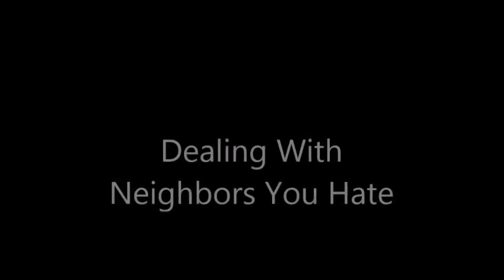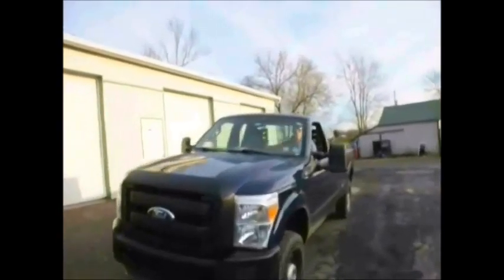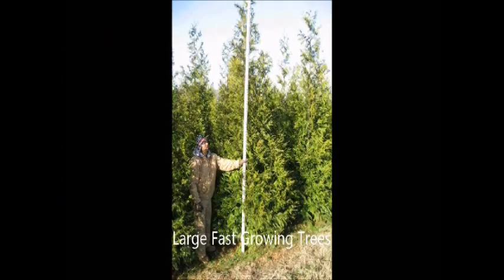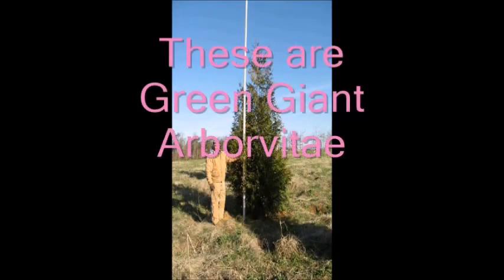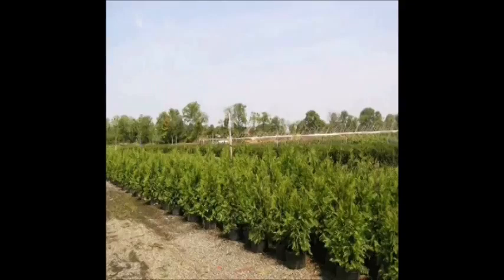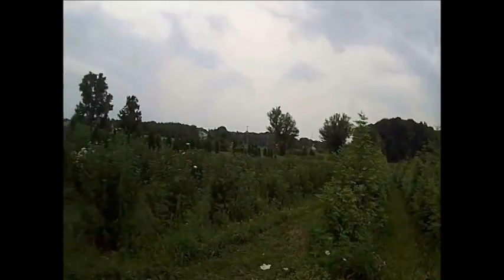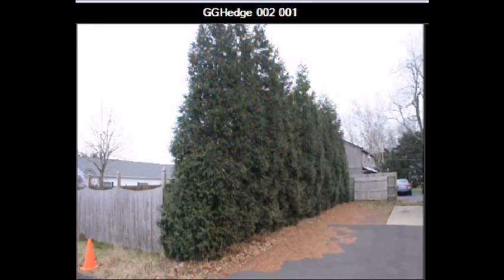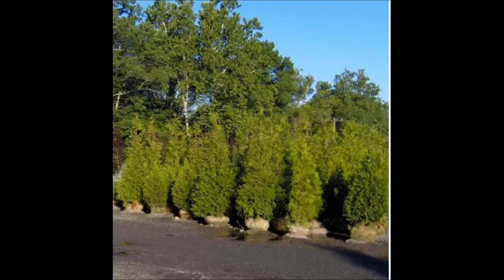Trees to Block Jerks Next Door